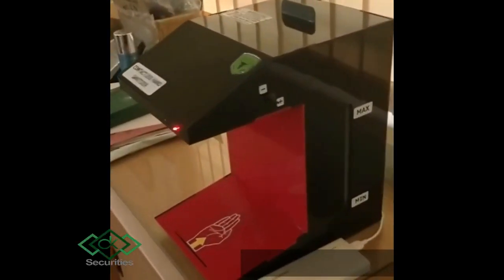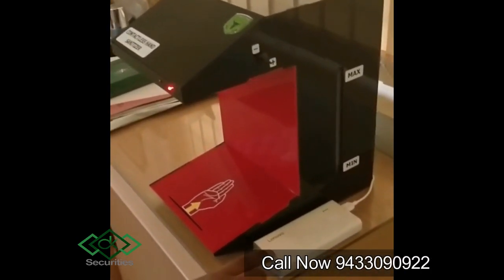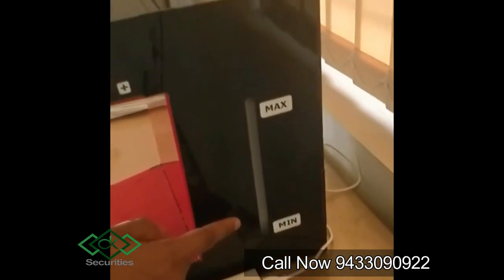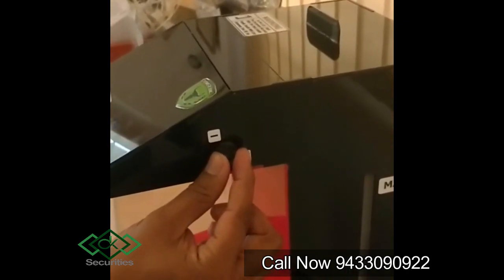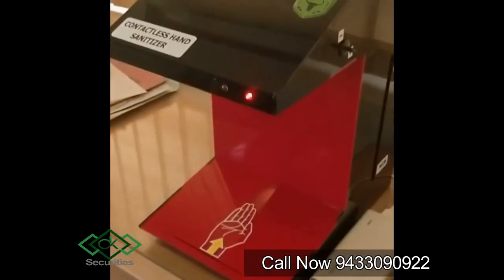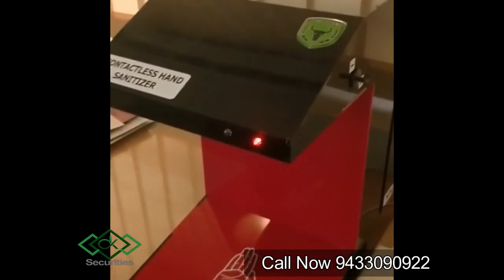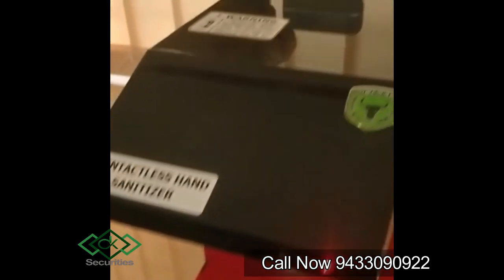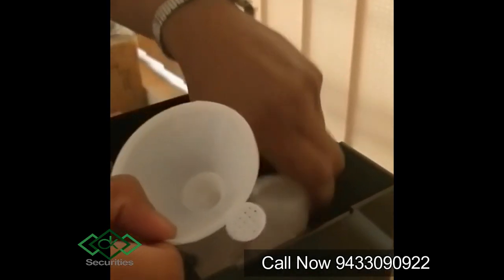SANITIZER DISPENSER MACHINE